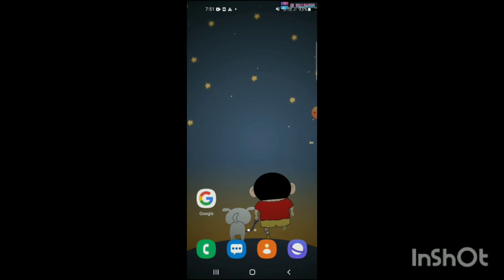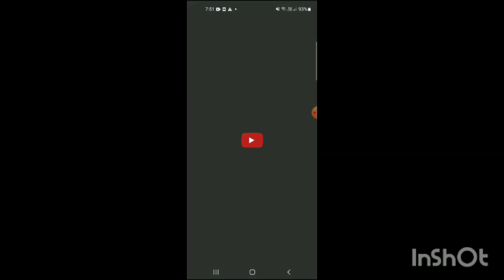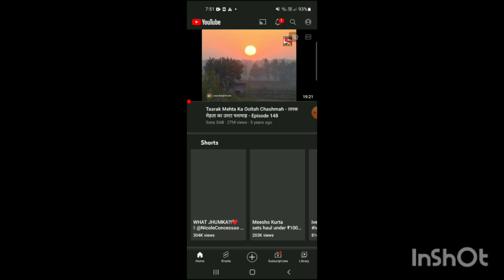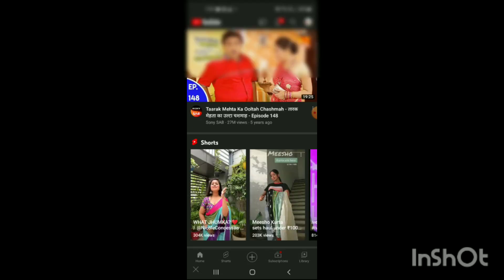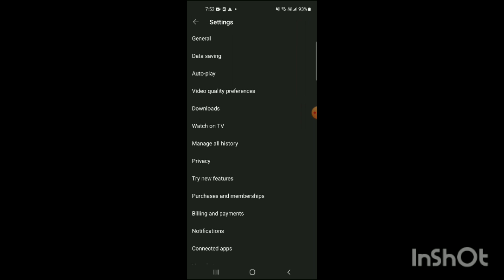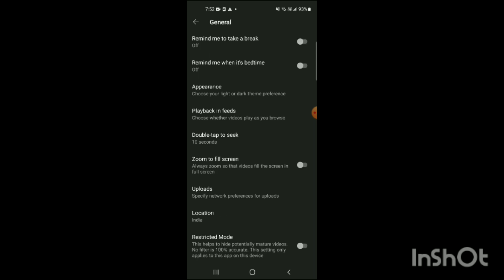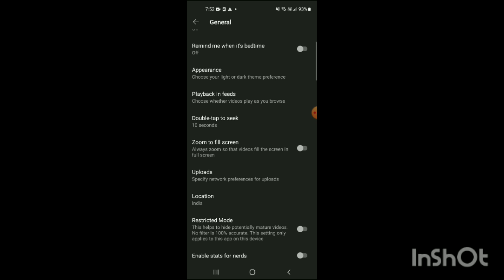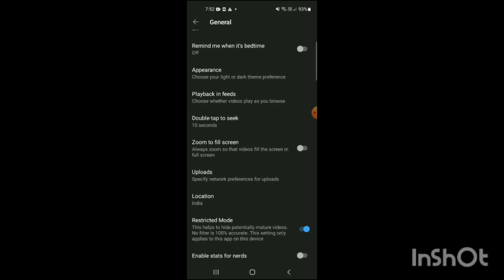How To Turn On Restricted Mode In Youtube - Full Guide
Safe YouTube Browsing: How to Turn On Restricted Mode | Your Guide to a Filtered Experience!

📌 Want a safer, more controlled YouTube browsing for yourself or loved ones? This tutorial will guide you through the process of enabling Restricted Mode, ensuring you filter out potentially mature content.

🔔 If this guide enhanced your YouTube safety tools, please click that LIKE button! Any queries or personal experiences with Restricted Mode? Share them in the COMMENTS.